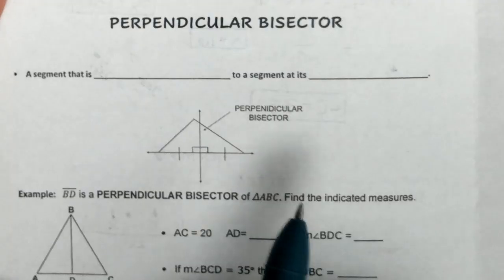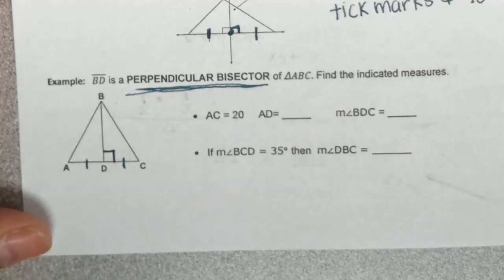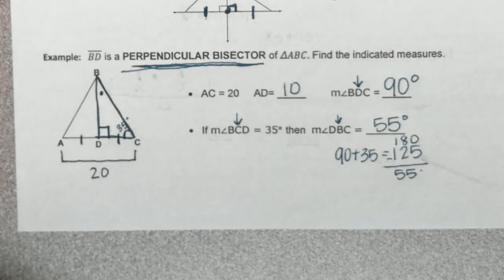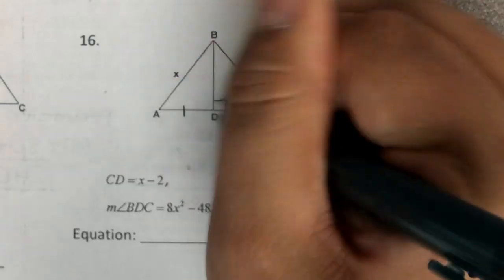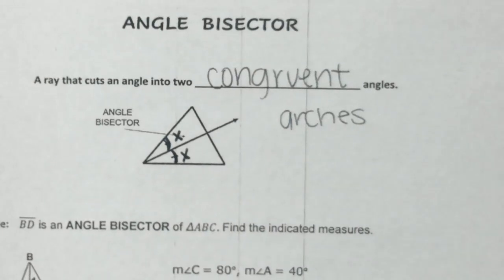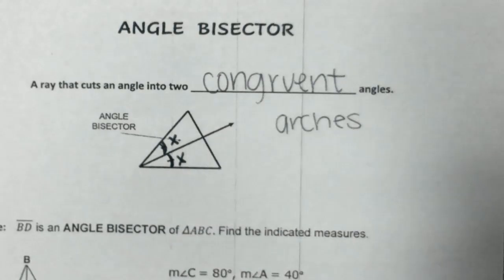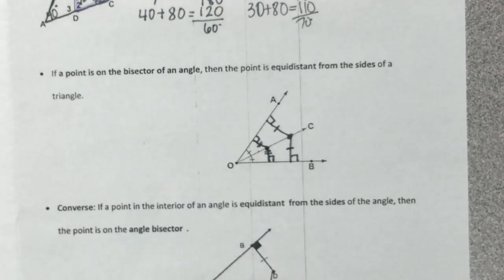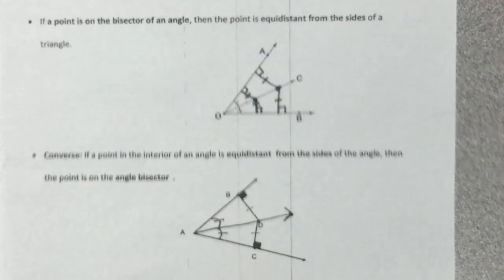Special Segments in Triangles